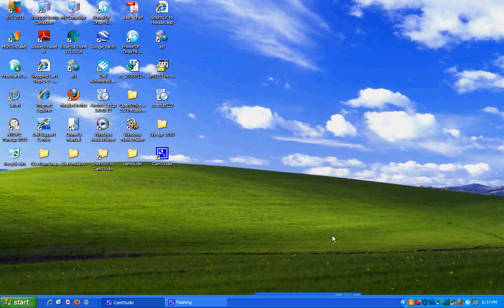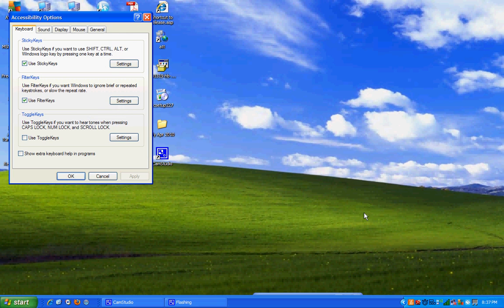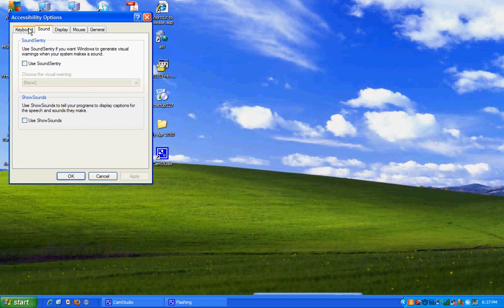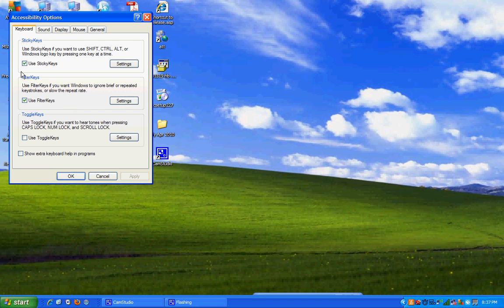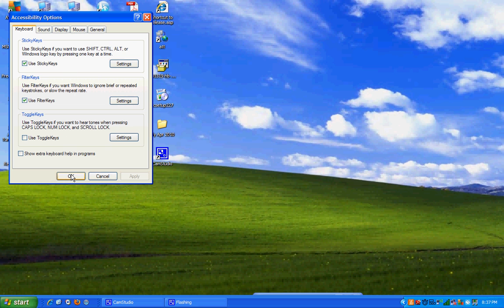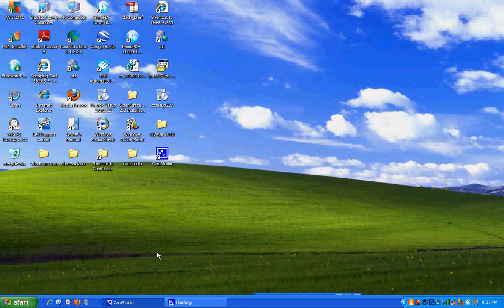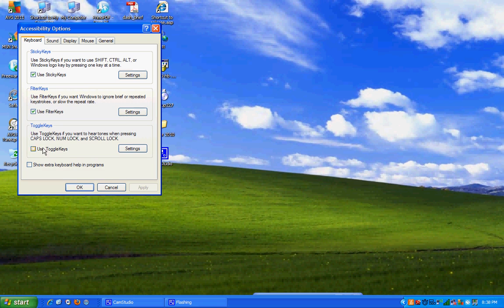How to turn Sticky Keys Off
Note: The person commetating is metally ill.